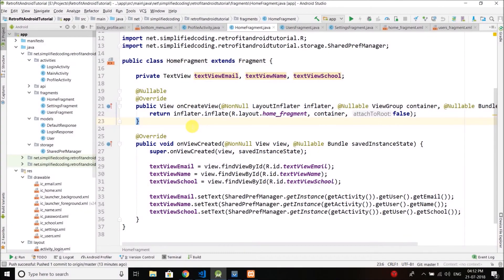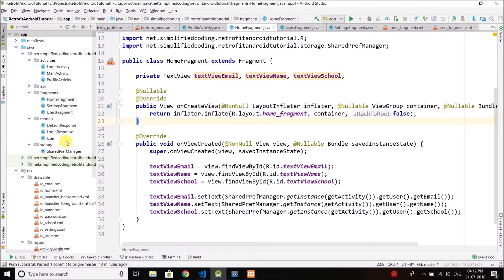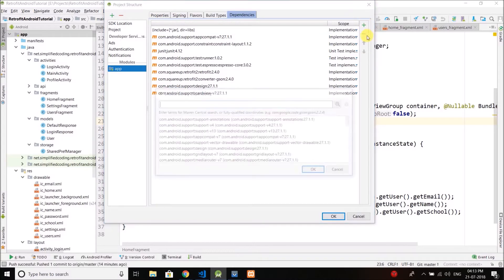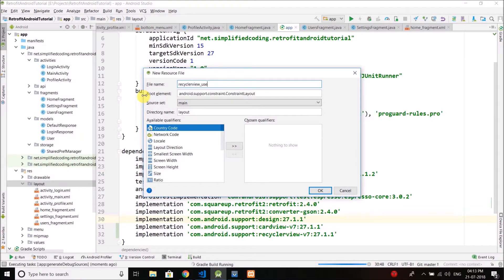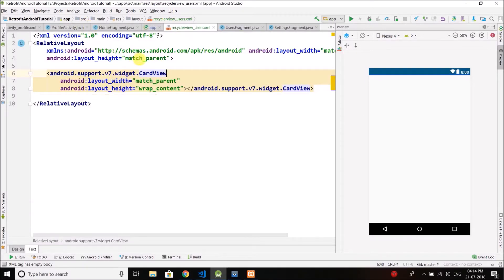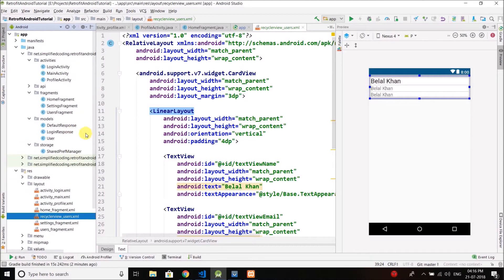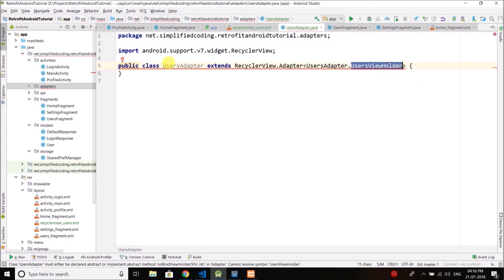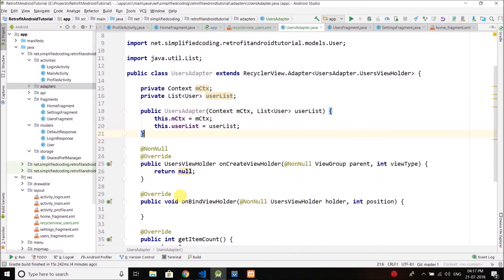#18 Retrofit Android Tutorial - Fetching All Users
In this video we will fetch all the users stored in the MySQL database to our application. And then we will display it in a RecyclerView.

So we will learn the following
- Creating RecyclerView and RecyclerView Adapter
- Making an HTTP GET call to the API
- Parsing the response
- Displaying it to RecyclerView